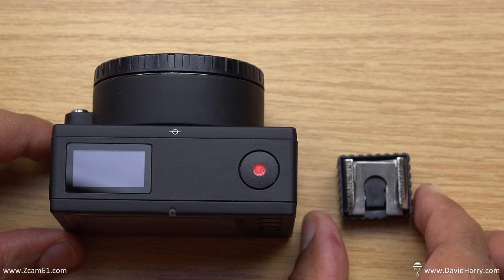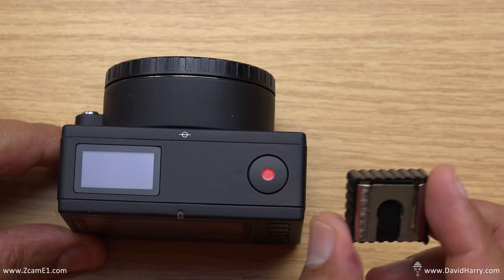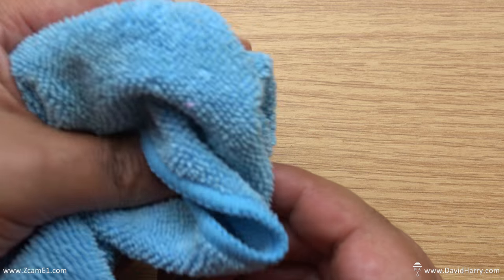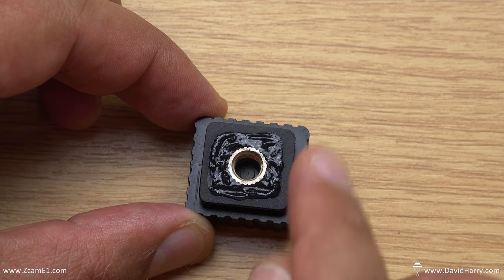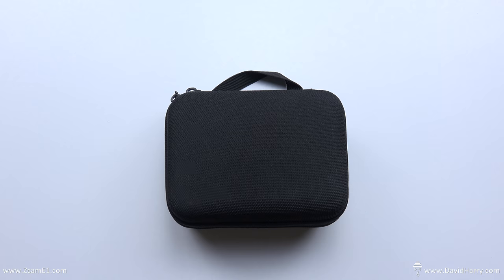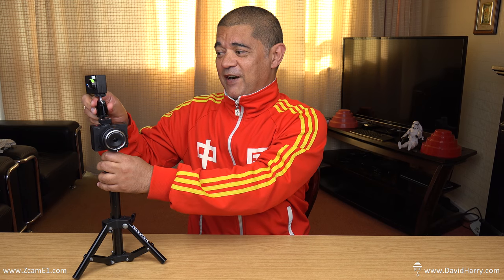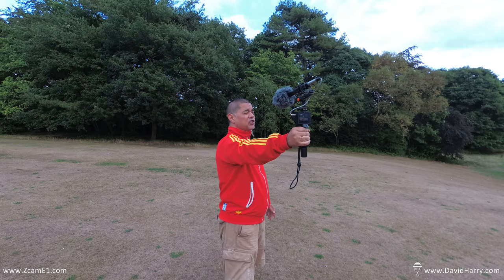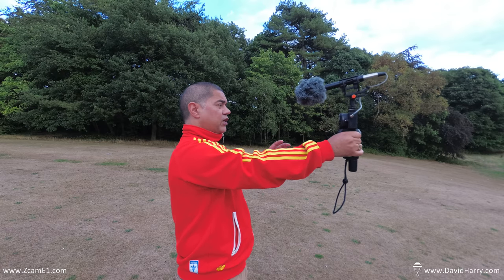Z Cam E1 Shoe Mount Modification for Attaching A Small Video Monitor, LED Light & External Mic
Z Cam E1 Shoe Mount Modification for Attaching A Small Video Monitor, LED Light or External Microphones.

In this video I'm showing how to modify a Z Cam E1 and add a shoe mount to the top of it. Having a shoe mount will give you the ability to add light weight lights, small light weight video monitors and the reason for why I'm doing it, to add microphones.

For me personally, it gives me the ability to add microphones so I can have the smallest rig possible for recording good audio as well as video. Having a microphone attached to the E1 will make it much easier for recording all kinds of dialogue. This could be for recording interviews, for vlogging or any scenario where you want to record dialogue using a high quality microphone attached to the Z Cam E1.

Before doing this modification make sure it is right for you, as this will probably invalidate your warranty.

In the video I mention that I'm building a self powered modualar condenser microphone system. The main component to this build is the capsules, which are the Primo EM172 omni and the Primo EM184 cardioid. If you are interested in buying Primo capsules I'd strongly recommend using MicBooster for buying your capsules, you can find them at this As well as being a major seller/distributor of the Primo capsules, they also make many high end microphones and preamplifiers.

You can find all my videos about the Z Cam E1 and any videos where I use it There are also a bunch of my unpublished preliminary tests there, which include tests for lenses, microphones and various rigging.

I'm also very interested in the Z Cam E2 and will be making videos about it in the future.

Here's a link to where you can buy the cold shoe mount on Amazon, although these are easily sourced elsewhere. There's also other links to other stuff that I use with my Z Cam E1.

Plastic Cold Shoe

Olympus Body Cap Lens 9mm

Olympus Body Cap Lens 15mm

Screen Protector

Saramonic Smartrig

Saramonic SmartRig 2

Rode Rodelink Wireless System

Rode VXLR+

Panasonic Lumix H-FS 1442A

I hope this video has been helpful.

Thank you very much for watching my video, take care and goodbye now.

Cheers,
Dave.

TAG CLOUD:
How To Add A Cold Shoe to The Z Cam E1,
Cold Shoe Mount,
Led Light,
Video Monitor,
Screen Protector For Z Cam E1,
Z Cam E1
Z Cam E1 Carry Case,
Z Cam E1 unboxing,
Z Cam E1 Review,
Z Cam E1,
Z cam E2,
Z Cam,
E1,
E2,
Review,
Unboxing,
External Mic,
External Microphone,
Microphone,
Lens,
Olympus Body Cap Lens,
9mm,
15mm,
Panasonic Lumix 14-42mm,
Saramonic SmartRig,
Phantom Power,
Pre-amplifier,
Pre-amp,
Internal Mics,
internal,
Internal Microphones,
MFT Sensor,
Screen,
Protector,
Field of View Test,
FoV,
Field of View,
Best Vlogging Lens,
Best MFT Vlogging Lens,
Micro 4/3,
barrelling,
ultra wide lens,
fisheye lens,
fishete distortion,
distortion,
actioncam,
Action Camera,
olympus 15mm vs 9mm,